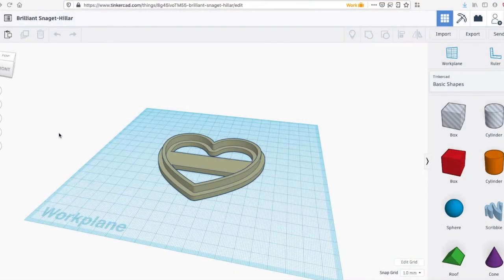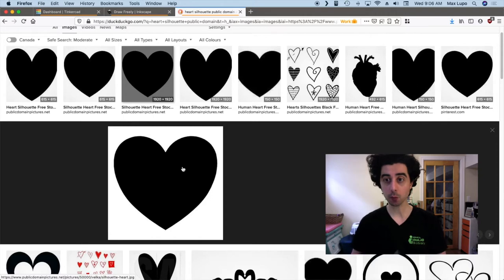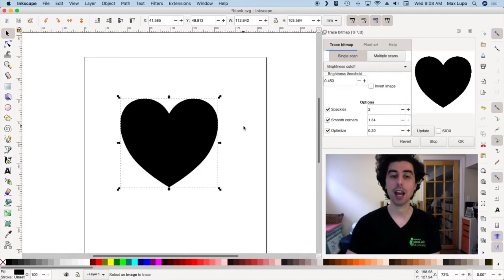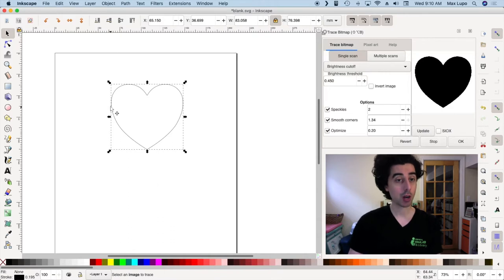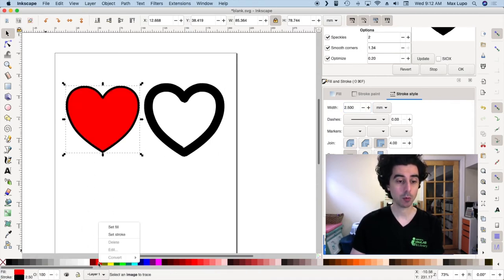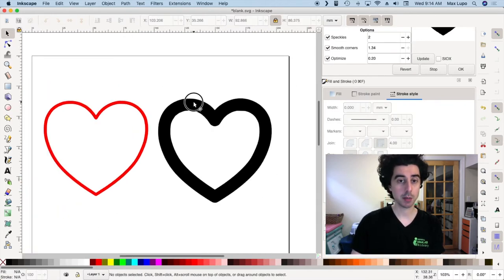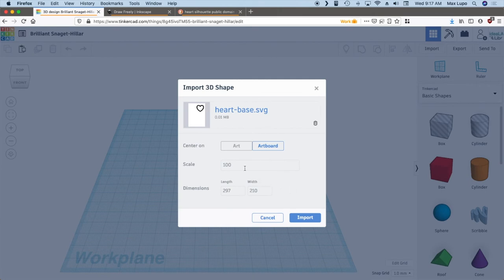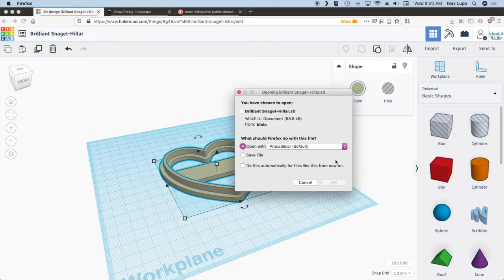Tinkershop Tutorial: 3D Printed Cookie Cutter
Do you miss designing in the hackLAB? Join our Library programmer, Max, for an online tutorial to learn how to make a cookie cutter in TinkerCAD. Tune in right until the end for a fun cookie recipe!